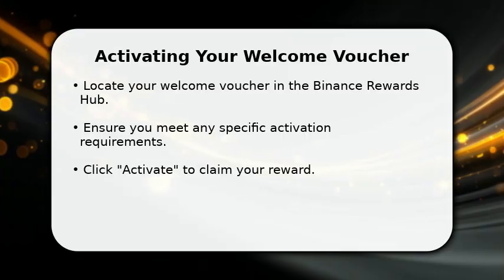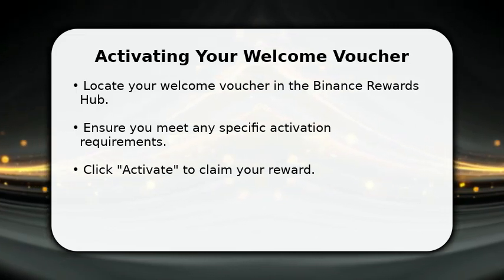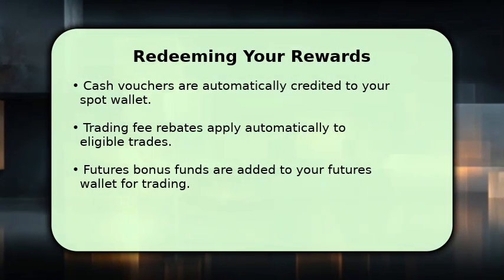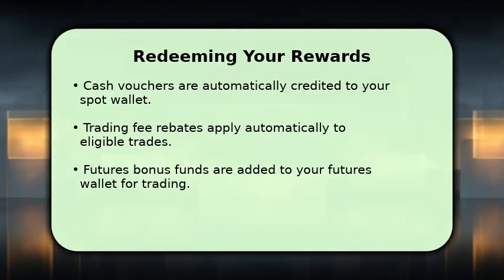How To Use Binance Welcome Voucher (Full Guide)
▸ (f) In this comprehensive guide, we'll walk you through the step-by-step process of using your Binance welcome voucher. Whether you're a seasoned trader or just starting out, understanding how to utilize these vouchers can help you maximize your returns and get the most out of your trading experience on Binance. From creating an account to redeeming your voucher, we'll cover everything you need to know.

Binance welcome voucher, how to use Binance voucher, Binance new user bonus, Binance referral program, Binance trading tips, Binance account creation, Binance voucher redemption, Binance cryptocurrency exchange, Binance trading guide